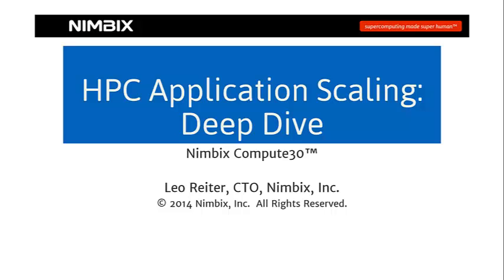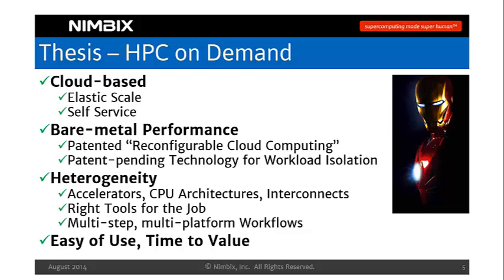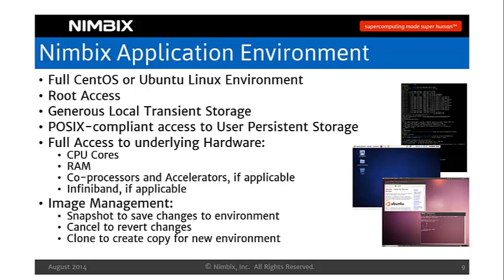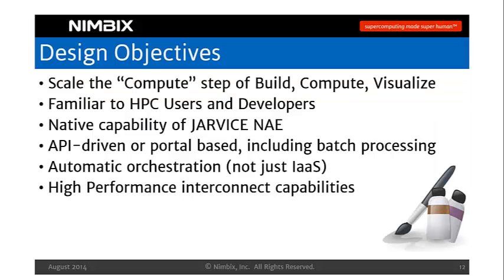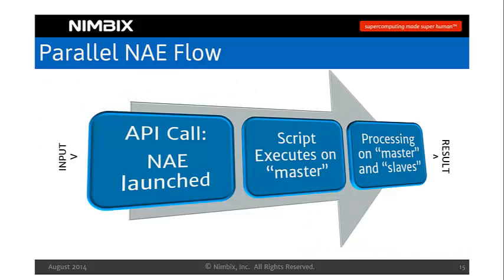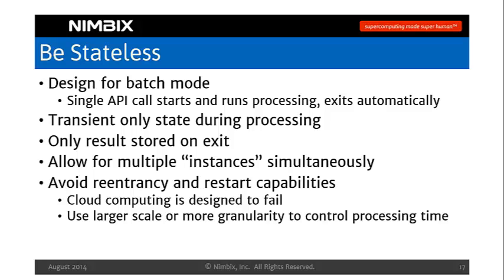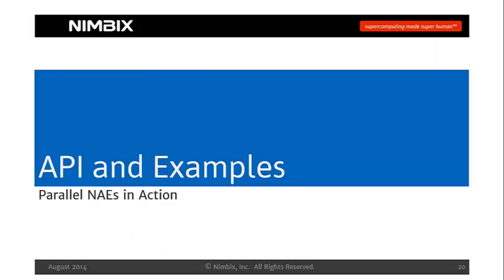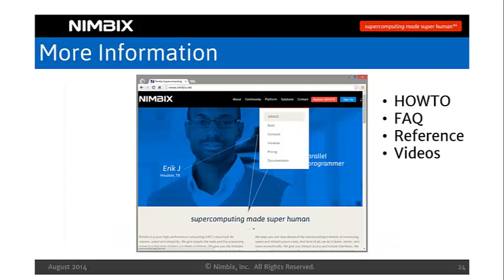HPC Application Scaling Deep Dive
Nimbix Compute30 webinar for developers on scaling HPC applications in the cloud - original live webinar was  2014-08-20
for all Upcoming and archived webinars.